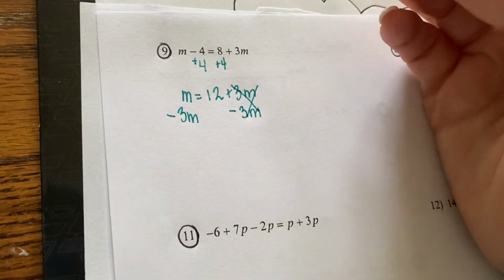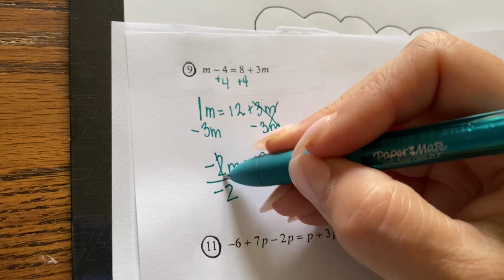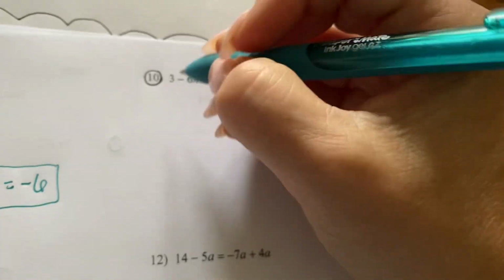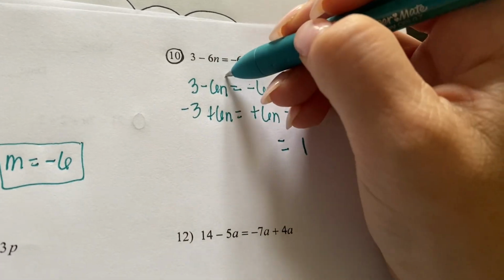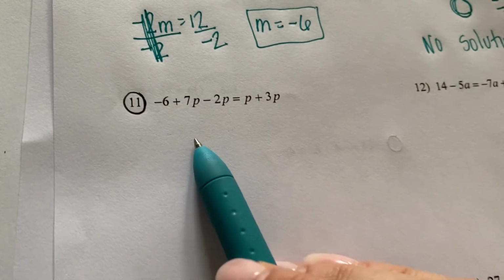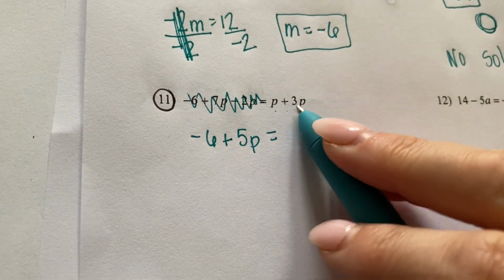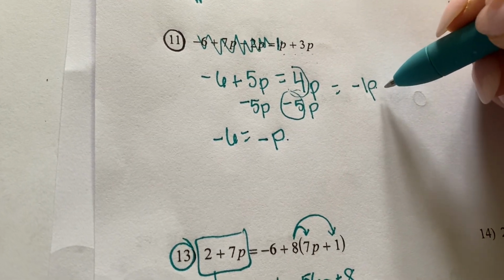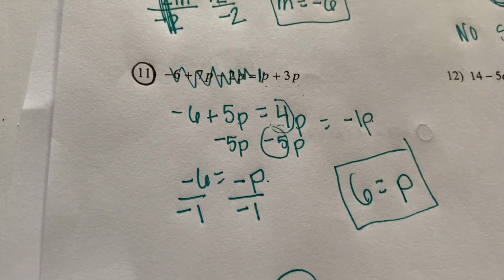Beginning Algebra solving equations with variables on both sides